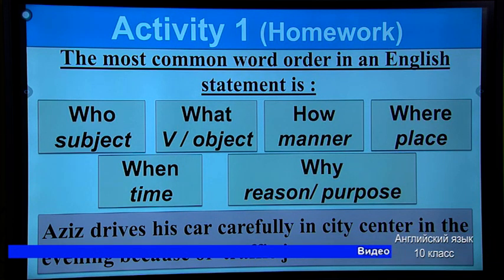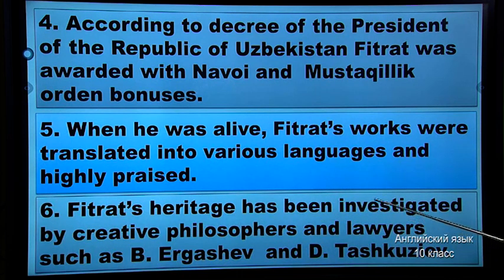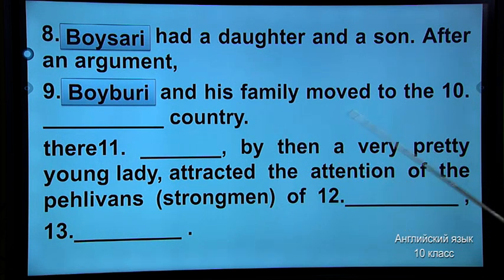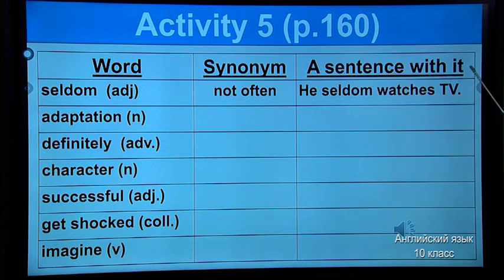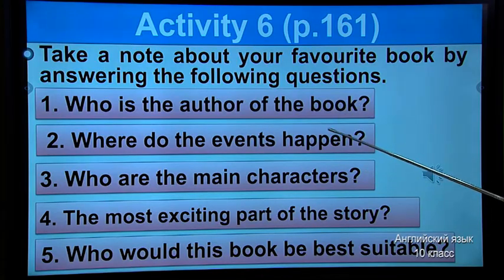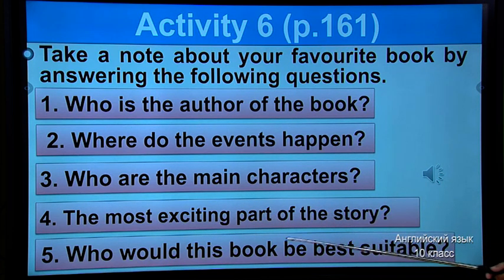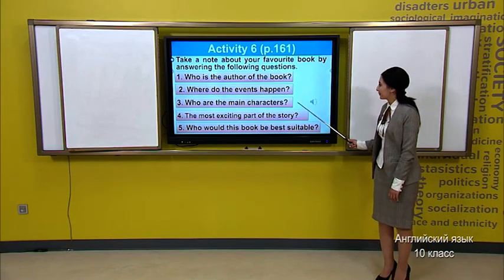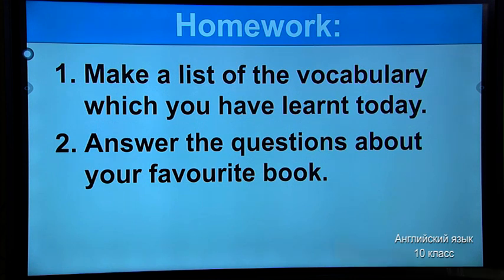10-класс. Английский язык. 30.04.2020 г.